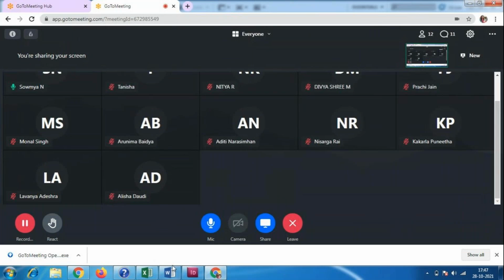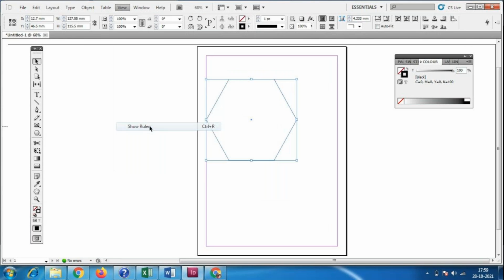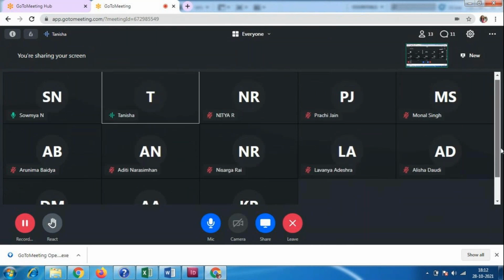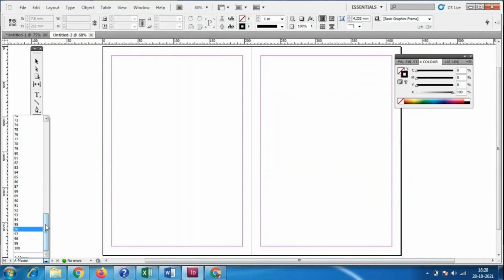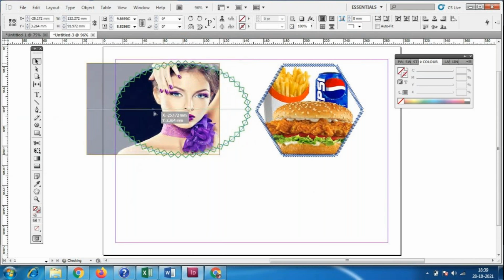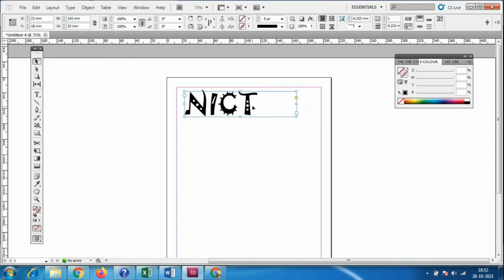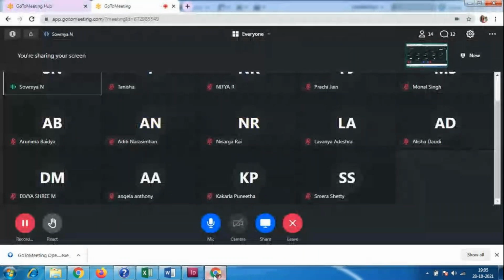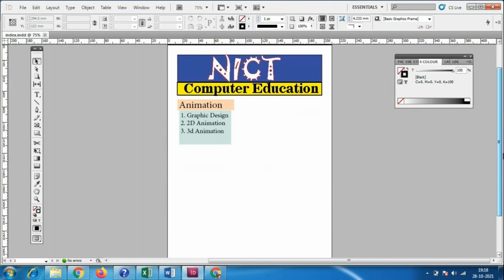Sowmya Graphic Design 28th Oct mcc